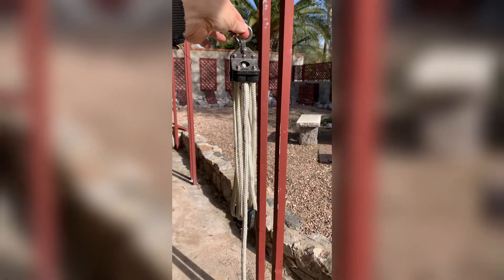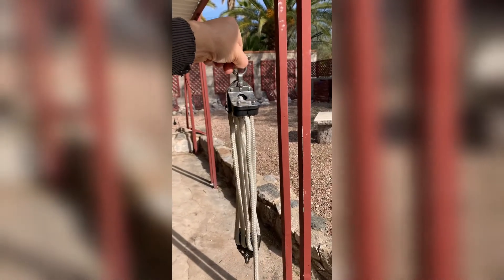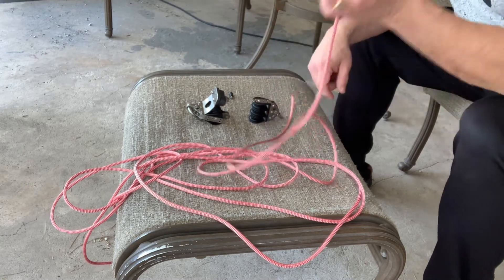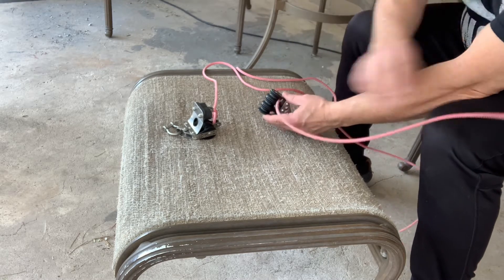How to Put the Rope on a 6-1 Pully System - Short Version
This video shows you step-by-step how to thread the rope on a 6–1 Pulley System.

This shortened video just shows the threading of the pulleys. The longer version video shows the 6-1 already threaded with rope and shows step-by-step how you will thread it. The second part of the longer video is the threading of the pulley shown in this video.

The video is on a downhauler used for the main sail on a Hobie Cat 16. The same principle will be used for the main sheet system on a 6–1 pully system, except it will be reversed where the bottom pully in this video becomes the top pully and the top one becomes the bottom. The threading is exactly the same, you just turn the assembled pulleys upside down.

I hope you find the video helpful. I do How-To Videos and sailing videos and maintenance.